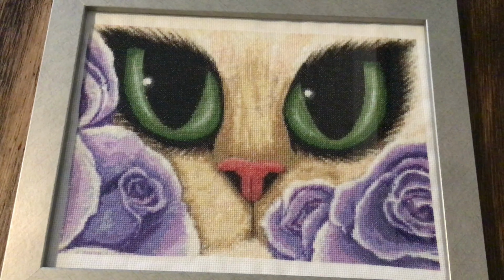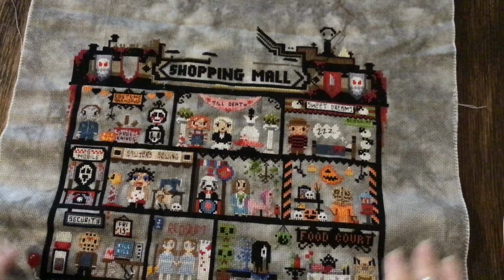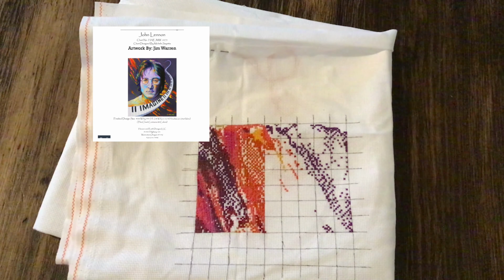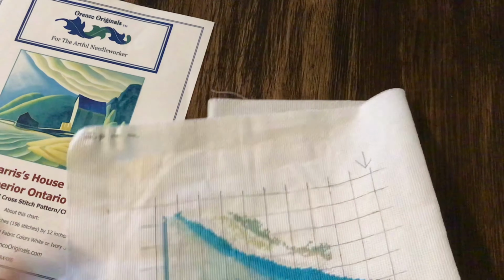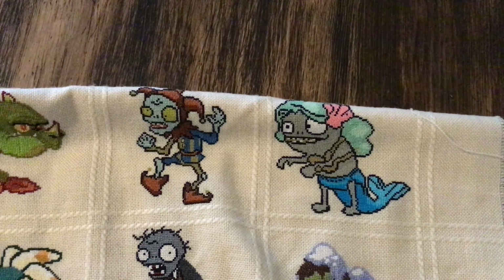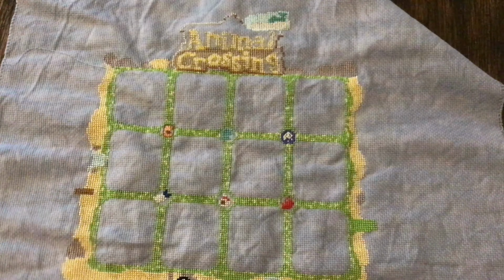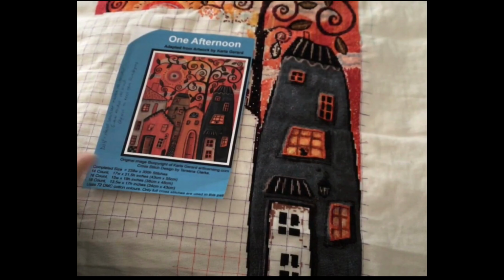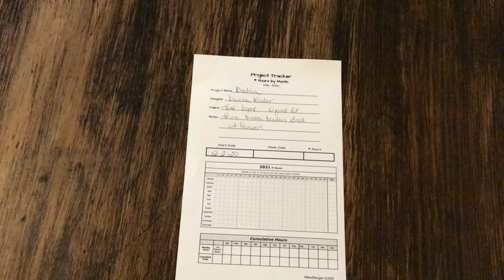Flosstube #4: Saying goodbye to 2020 with New Starts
Welcome To New York
Lawren Harris
Yoga Daschund